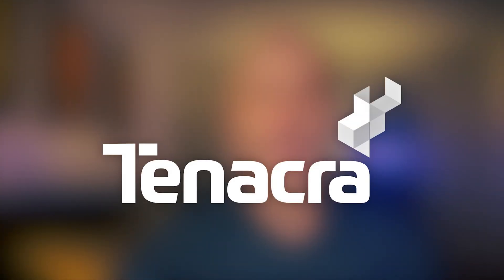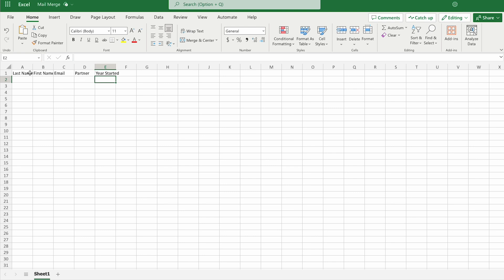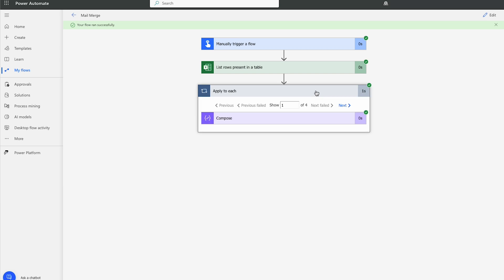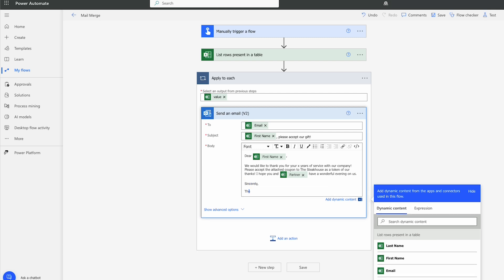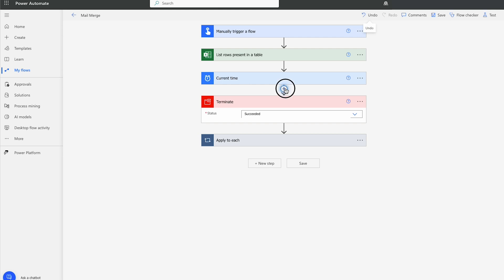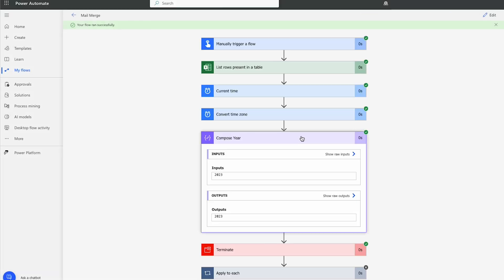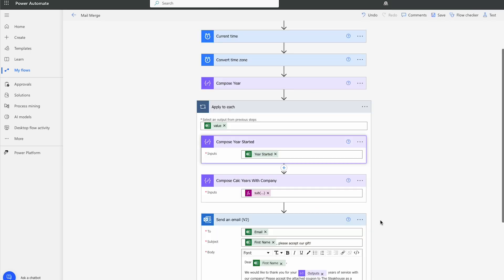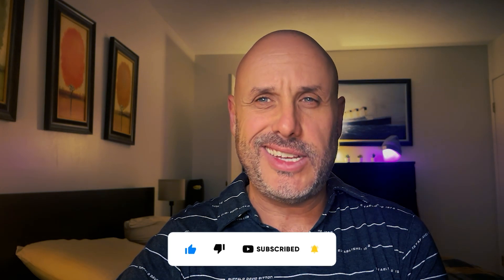Perform An Email Merge With Power Automate, Microsoft Excel and Outlook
In this video I will show how to use Power Automate to perform an email merge using Power Automate, Excel and Outlook.
Transform your business for the better with Tenacra. As the leading experts in business process automation, we utilize Microsoft 365 to enhance and modernize your workplace's workflow, collaboration and communication, resulting in better productivity and performance. We offer businesses expertise services in Microsoft SharePoint, Teams, Power Platform automation and migration, and many others, customizing them to their needs, resulting in streamlined workflow automation, processes, accessibility and accountability. Make your business better by reaching out to Tenacra today.

Suite 500, 110 - 12th Ave SW, Calgary, AB T2R 0G7